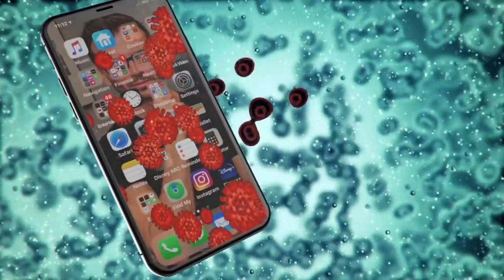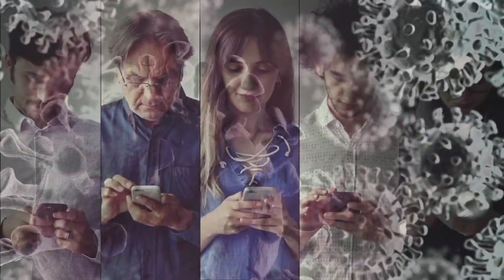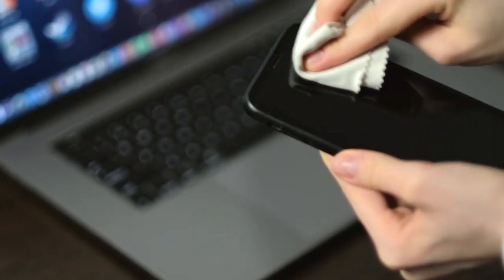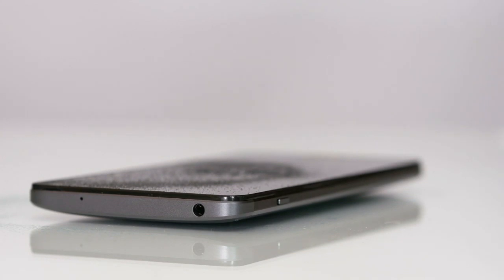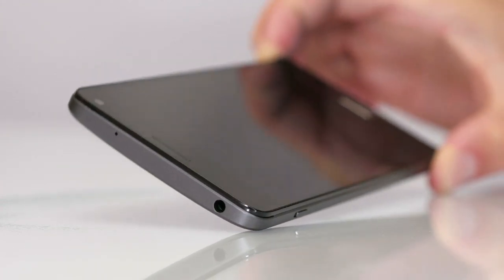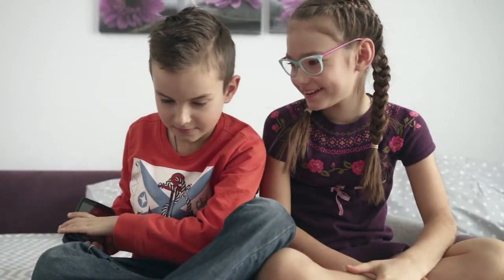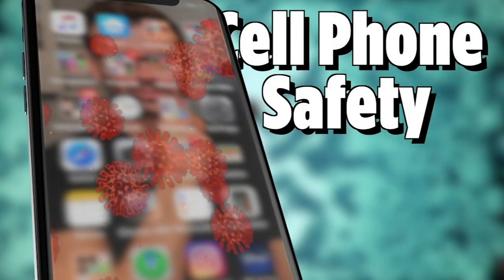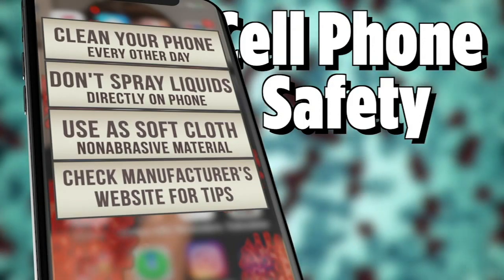Your phone is dirtier than the toilet seat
Deadly germs, bacteria, and even the coronavirus can live on the surface of your cell phone for about four days.